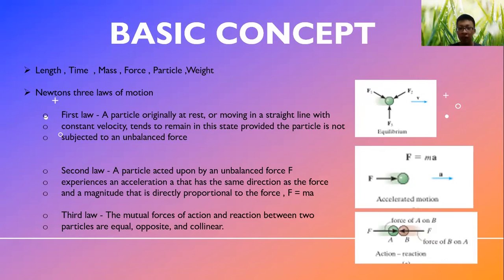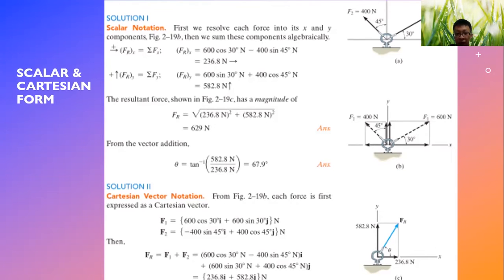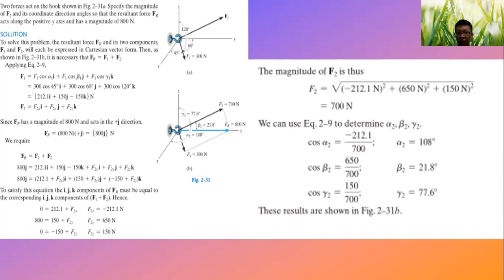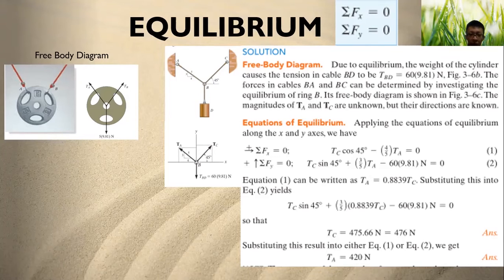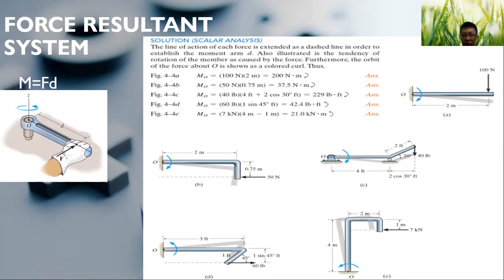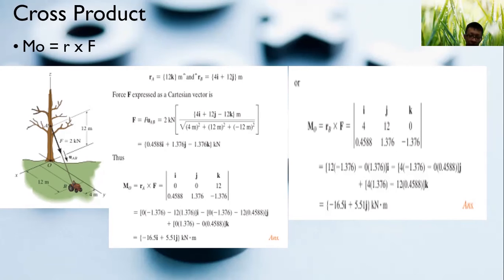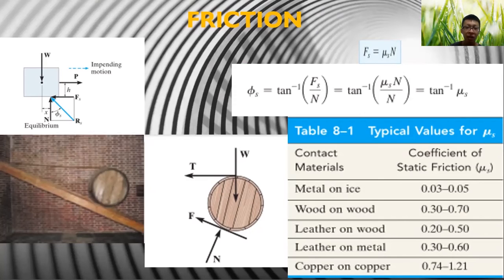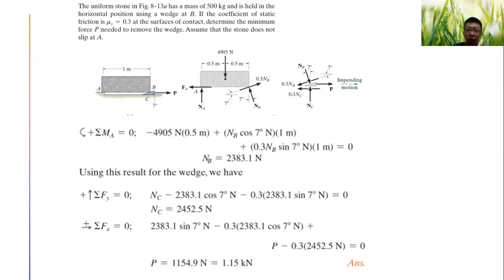UPM Project : Static Presentation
207277 Ang Yee Feng